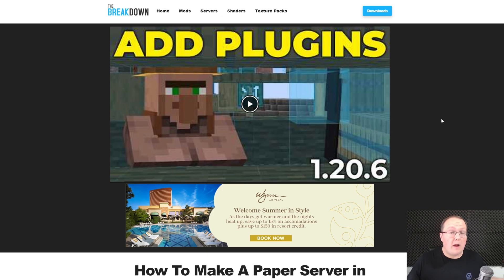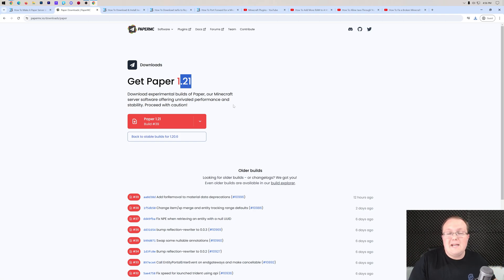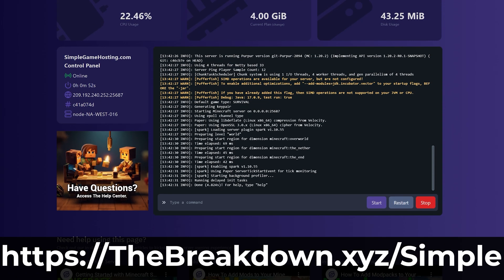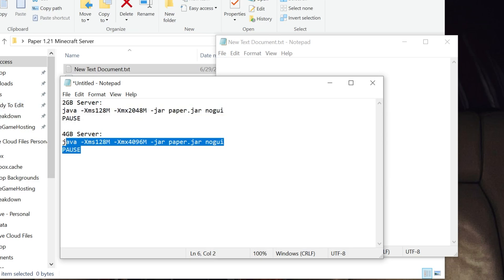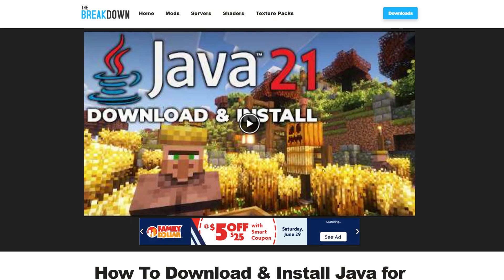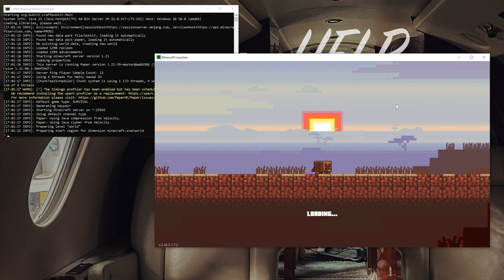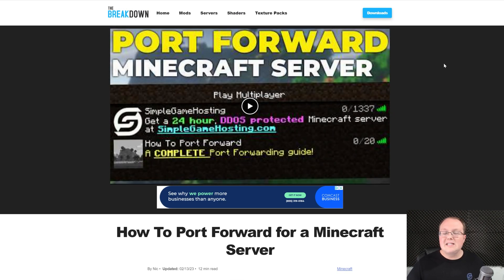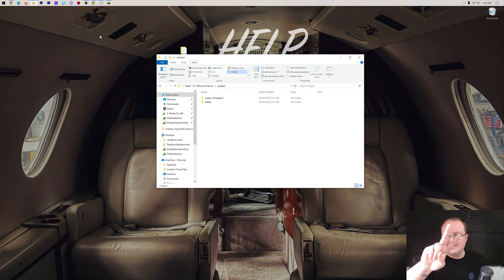How To Make a Paper Minecraft Server in 1.21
If you want to know how to make a Paper server for Minecraft 1.21, this is the video for you! We show you exactly how to setup a PaperMC server in 1.21. From where to download the Minecraft Paper server files to how to create a Paper Server for Minecraft 1.21 and add plugins to it, this video covers it all. So, let’s jump right on into it!

Start Your DDOS-Protected Paper 1.21 Minecraft Server in under 5 minutes at SimpleGameHosting!

2GB Server:
java -Xms128M -Xmx2048M -jar paper.jar nogui
PAUSE

4GB Server:
java -Xms128M -Xmx4096M -jar paper.jar nogui
PAUSE

About this video: Why would you want to learn how to make a Paper server in Minecraft 1.21? Well, PaperMC is a Minecraft server software that allows two things. The first is providing better performance for Minecraft servers. It does this by optimizing different things within the Minecraft server software. You can also control a lot of PaperMC’s features turning them on and off depending on what features you want within it’s config files.

The second feature that a Paper Minecraft server has in 1.21 is the ability to add plugins to your server. There are tons of different plugins out there that will help take your server to the next level. From plugins that stop grief to plugins that jobs and leaderboards to your server to plugins that add features like /home or /warp, plugins truly do take your server to the next level, so let’s jump into it!

That will take you to our complete text guide on getting a Paper Minecraft server. On this page, click on the “Download PaperMC” button to go to the official Paper download page.

Here, you will be able to select Paper and then click the “Paper 1.21” button to start downloading the paper.jar file.

Next, create a new “Paper 1.21 Server” folder on your desktop and move the Paper jar file you downloaded into it. Then, right-click on the “paper” file you downloaded and rename it to just “paper.jar”.

Now, create a new text document and open it. Copy and paste the code in the description above into this new text document. Name the file “run.bat” and set the “Save type as” to “All Files”. Save the file, and you will now have a run.bat file.

Double-click the run.bat file, and as long as you have Java 21 installed, you can find it linked in the description above if not, your server will try to start but fail. You will now have an “eula.txt” file. Open this and change “eula=false” to “eula=true” assuming you agree to the EULA. Save the file, and double-click the run.bat file again. Your Paper 1.21 server will now start.

At this point, you can join your server using the IP address “localhost”. However, in order for your friends to join your Paper Minecraft server, you will need to port forward the port 25565 on the TCP and UDP protocols. There is a complete guide on how to port forward for a Paper Minecraft server in the description above.

You can also add plugins to your server. This is done by just adding them to the “plugins” folder in your server’s directory. When you restart the server, the plugins will be activated! You can use the /plugins command on the server to confirm they are installed.

At this point though, you now know how to make a Paper Minecraft server in 1.21. If you have any questions about how to create a Minecraft Paper server for 1.21, let us know in the comments. We will try our best to help you out.

It really helps us out, and it means a ton to me. Thanks in advance!